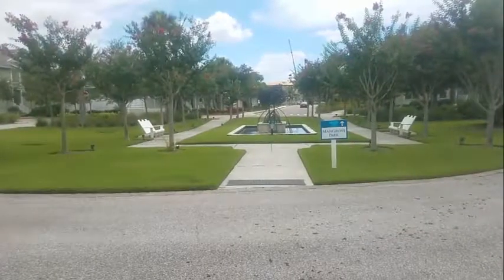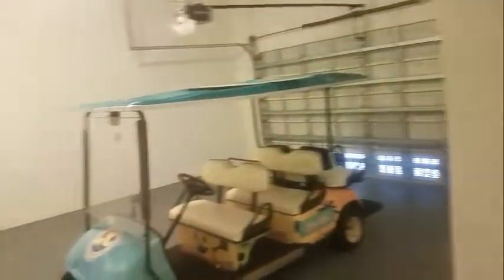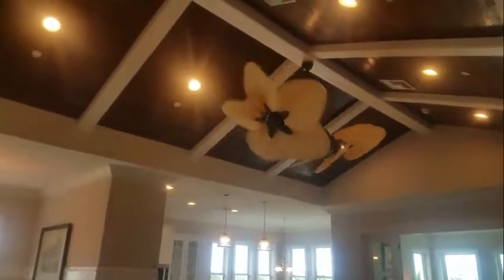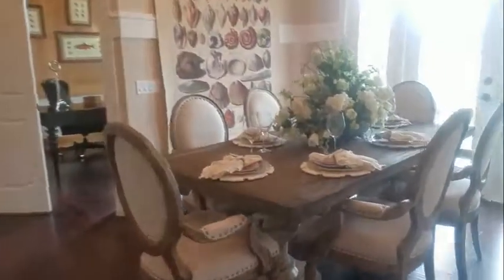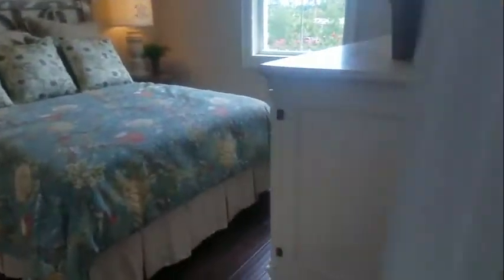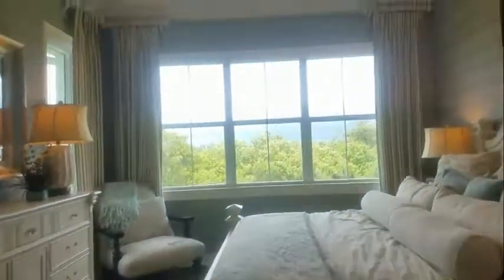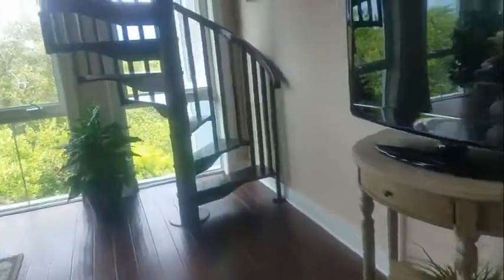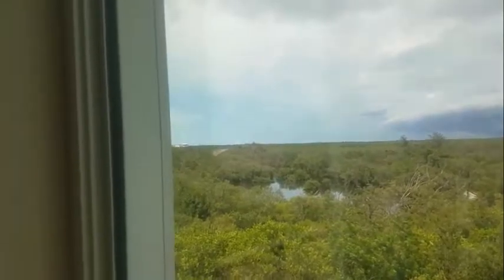Harbour Isle walk thru